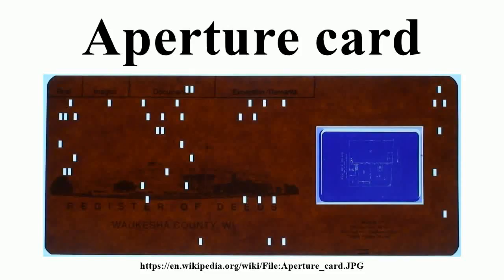Aperture card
Image-Copyright-Info
Author-Info:   Ianaré Sévi for Lorien Technologies

Image-Copyright-Info